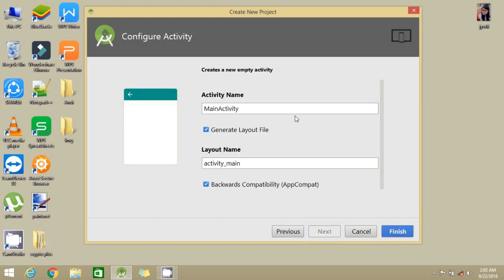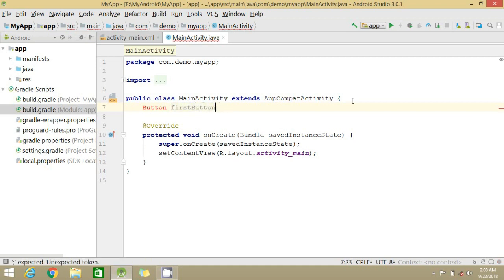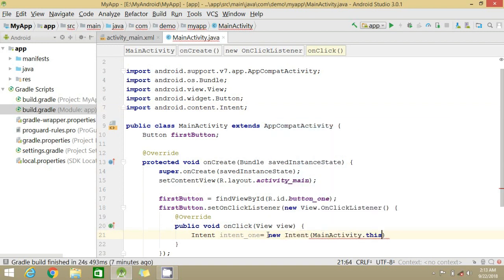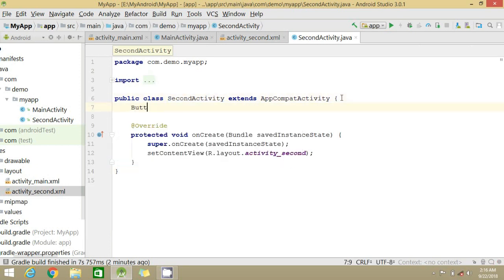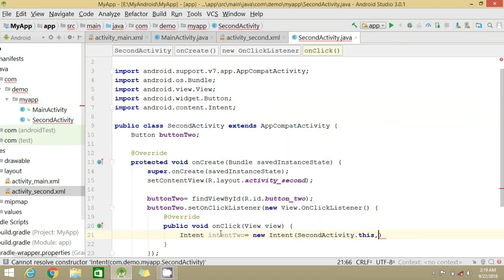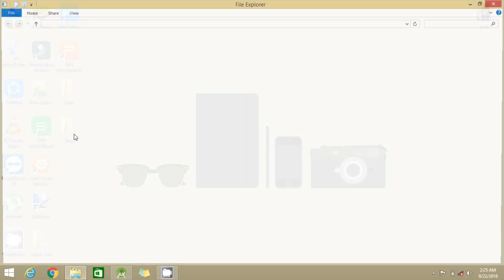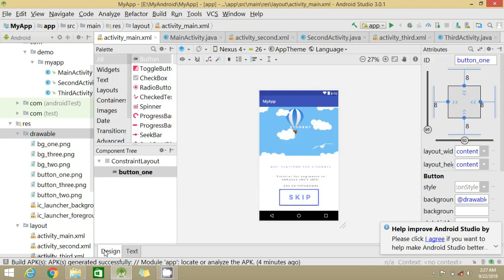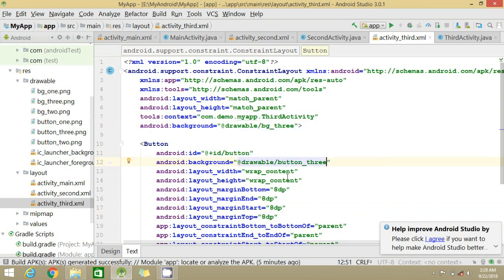How To Open Another Activity On Button Click In Android Studio | Android App Development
How To Create Or Start An Activity from another On Button Click Using Intent | Android Studio Tutorial For Beginners.

Steps To Follow:

1. Open Android Studio.
2. Click on File- Open New Project
3. Go to layout file (ie. activity_main.xml)
4. Add Button
5. Create one more empty Activity.
6. Go to Java Class (ie. MainActivity.java)
7. Under Button On Click method Write the Intent method.
     Intent intent = new Intent(this, SecondActivity.class);
     startActivity(intent);

 Please Note:

 If another activity is not getting added in your manifest file by default (ie. manifest.xml), please mention your activities under activity tag in manifest.xml file